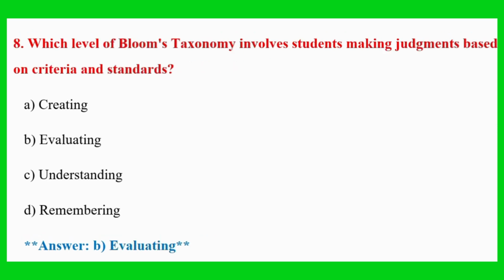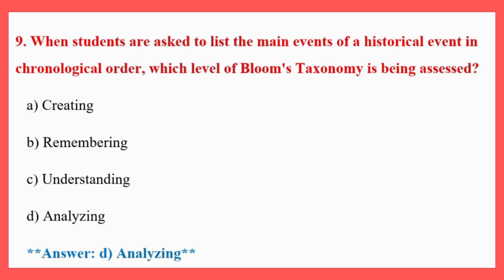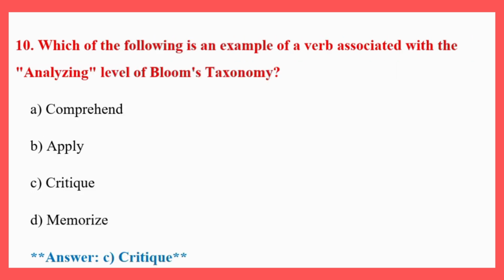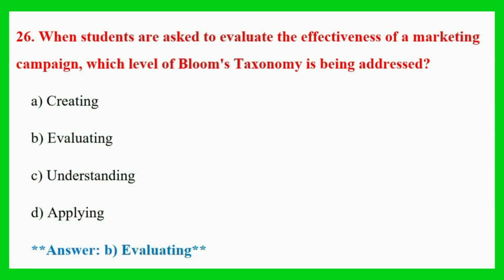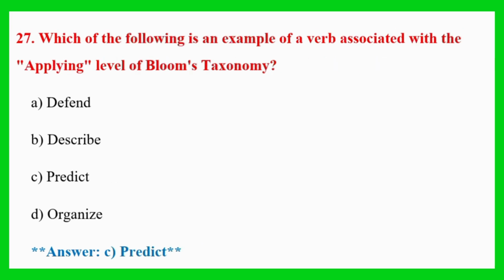Pedagogy Teaching MCQs | Bloom's Taxonomy Important MCQ 4 TGT SST Subject Specialist FPSC PPSC NTS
🎥 Unlock the Secrets of Effective Teaching! 🌱📚 | Mastering MCQs on Pedagogy & Bloom's Taxonomy for TGT SST Subject Specialists 🎯 FPSC, PPSC, NTS

Are you ready to take your teaching skills to the next level? In this comprehensive video, we delve into the world of pedagogy and Bloom's Taxonomy, unveiling essential Multiple Choice Questions (MCQs) tailored for TGT SST Subject Specialist exams conducted by FPSC, PPSC, and NTS.

🔍 Discover the Art of Effective Questioning: Learn how to craft MCQs that truly assess your students' understanding and critical thinking abilities. We'll explore the intricacies of Bloom's Taxonomy, the cornerstone of educational assessment, and unravel how each level can be effectively applied to various subjects and learning objectives.

🌟 Empower Your Teaching Techniques: Armed with these invaluable insights, you'll be equipped to revolutionize your teaching approach and enhance your students' learning experience. Unleash the power of Bloom's Taxonomy to develop engaging and thought-provoking questions that promote deeper comprehension and knowledge retention.

💡 Expert Tips from Seasoned Educators: Our panel of experienced educators and subject matter specialists share their tried-and-tested methods for MCQ design, ensuring that you gain a competitive edge in your teaching career and excel in upcoming TGT SST exams.

📈 Propel Your Career Growth: Whether you're a fresh aspirant or a seasoned educator looking to upskill, this video is your gateway to success. So, buckle up and embark on this enlightening journey of pedagogical excellence!

🏆 Let's ace those MCQs and inspire a generation of eager learners! Click now to watch and boost your teaching prowess! 🚀🎓

Through Testing Education platform, you will find
# General knowledge MCQs
# General Science & Everyday Science  MCQs
# Islamic Studies / Islamiyat  MCQs
 These all MCQs definitely help you in preparation for competitive exams.
You will also find subject-related MCQs such as;
1. Urdu
2. Islamiyat
3. Math basic (Ratio, percentage, Arithmetic, Algebra)
4. English
5. Computer Science
6. MS Office (Word, Excel, PowerPoint)
7. Pedagogy
8. Geography
9. Physical Education
10. Physic
11 Chemistry
12. Biology
These MCQs series provide you opportunities to score more numbers in any test of FPSC, PPSC, NTS, CTSP, FIA, FBR, or other competitive exams.
These MCQs are for Director, Assistant Director, Assistant, Inspector, sub-inspector, SST, EST, and a subject specialist.
These MCQs are for the preparation of screening tests, and interviews for govt jobs as well as private jobs.
These all MCQs are most repeated in past papers which are collected by our research team, whose attempted various competitive exams.